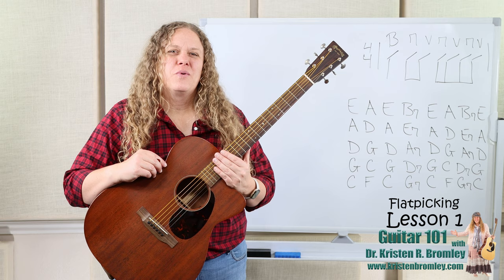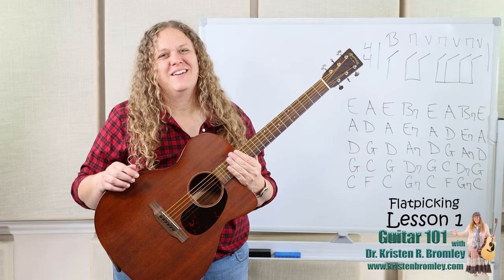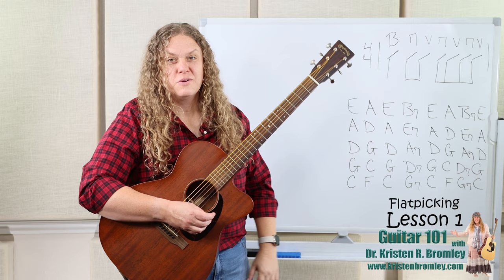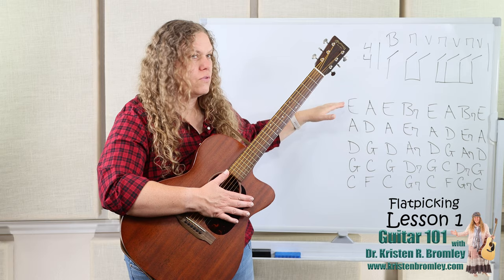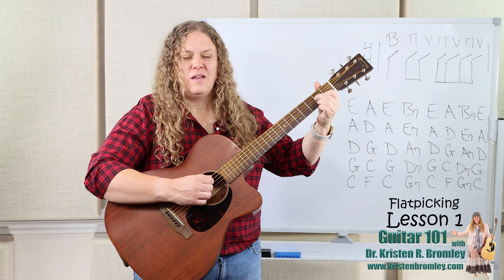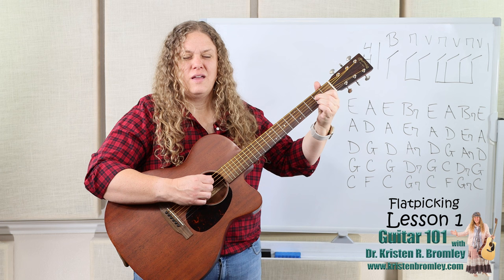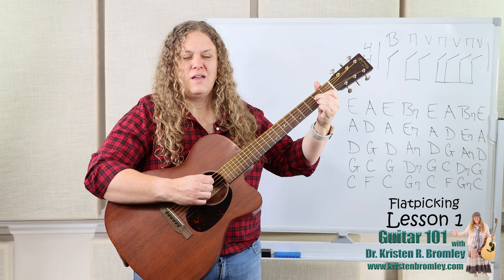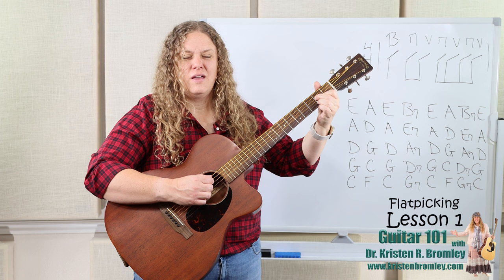Inserting Bass Note Plucks in Strumming Patterns for 4/4 Time - Flatpicking: Lesson 1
Dr. Kristen R. Bromley's Guitar 101 series is similar to the beginner and intermediate level guitar classes she teaches at the university level.  This mini-course is all about learning the skill of flatpicking, starting with inserting bass notes into strumming patterns, then using alternating bass notes, then inserting bass note runs and melodic fills, and finally playing melodic content typical of the Bluegrass and/or Appalachian folk style.   Developing this skill is great for those that want to play in the Bluegrass style, but it is also beneficial for all players, as these techniques cross over into all styles of playing.

In this Lesson, which is Lesson 1 in the Flatpicking mini series, Dr. Bromley goes over inserting bass notes into strumming patterns in 4/4 time, and specifically uses a B Du Du Du pattern with all the standard keys that would be used with open position chords. For a free copy of the sheet music click on the following

More Info -